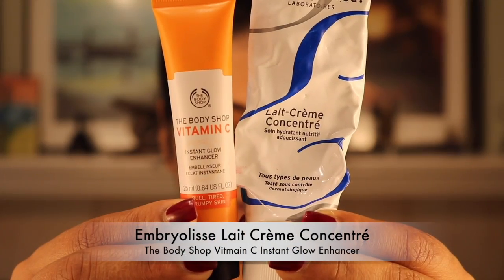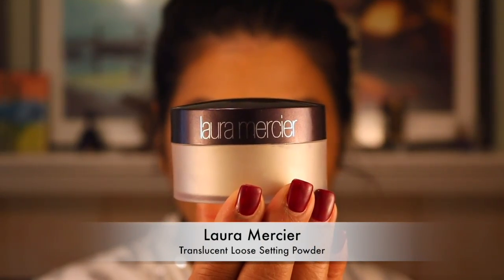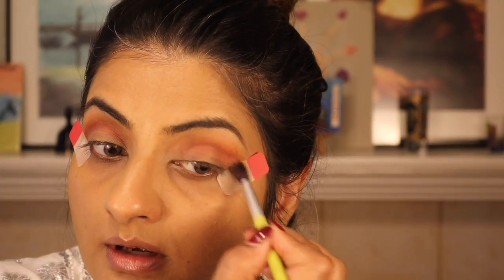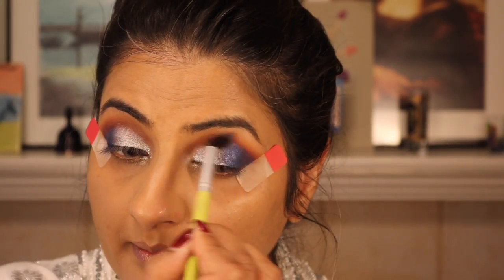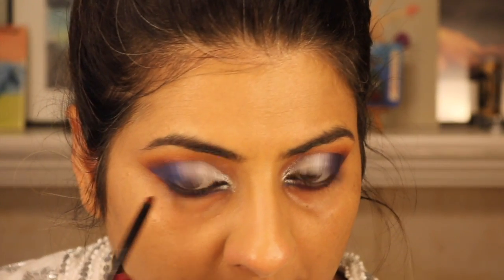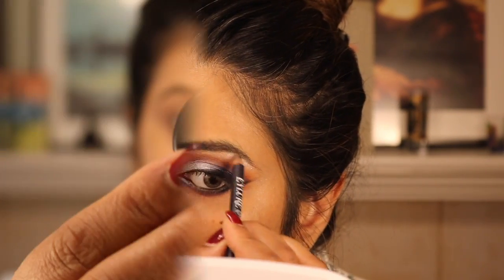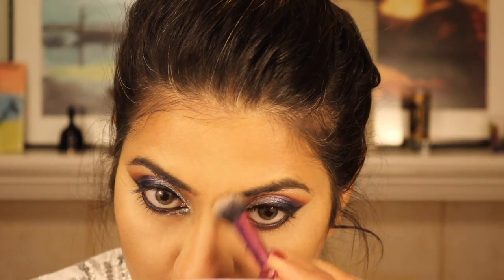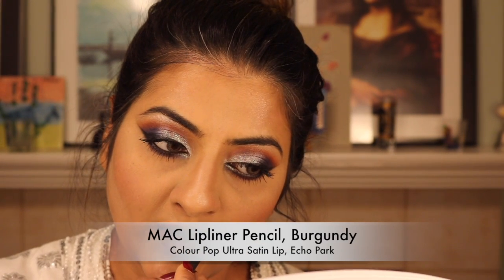🌙 Dramatic Silver Purple Blue Eid Makeup Tutorial 2 🌙 II Brown Beautiful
Dramatic Eid Makeup Look #2 II Brown Beautiful
Expand me for more info!

Today, I am showing you the second and probably last of my favourite looks. Its a dramatic and glamorous silver smokey eyes makeup with lots of glitter, lots of colour and loads of lashes.

Please note: All products used in my videos, regardless of whether a video is sponsored or not, are products that I love using. I only work with brands, products and/or services which I would recommend to my own family and friends. Please understand that products that work for me - my skin type, tone and colour, hair and body - may not work for you so always try and either get a sample or test them out before buying if you are unsure. If not, you don't have to use the exact same products as me, you can use similar products that work for you and fit into your budget. Thank you.